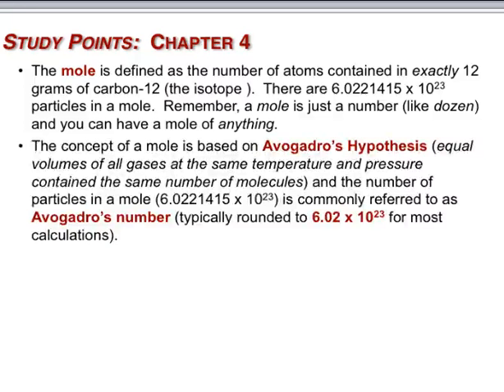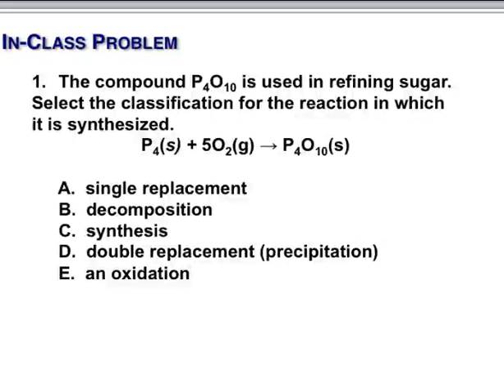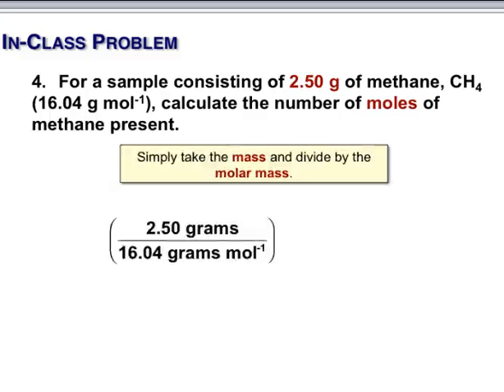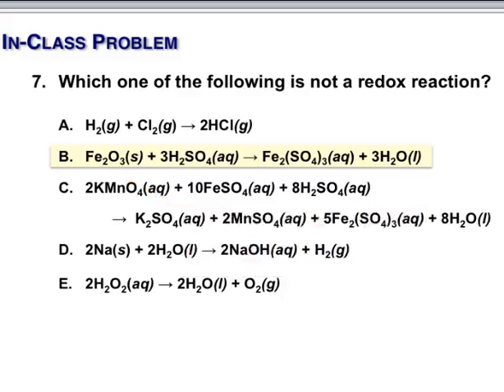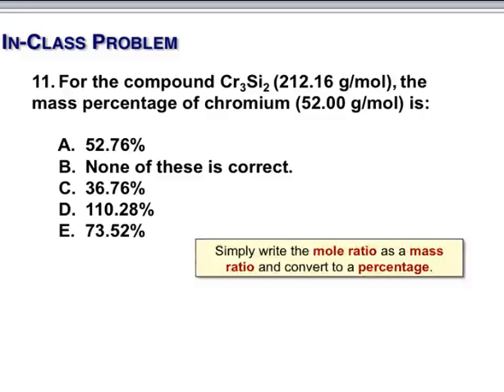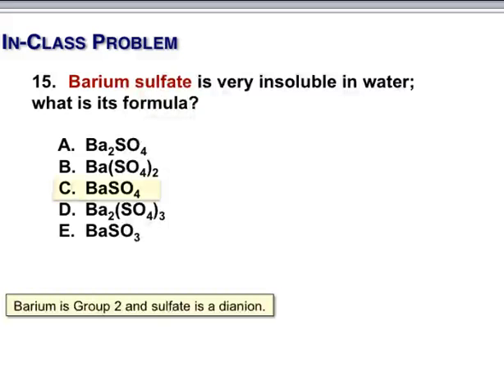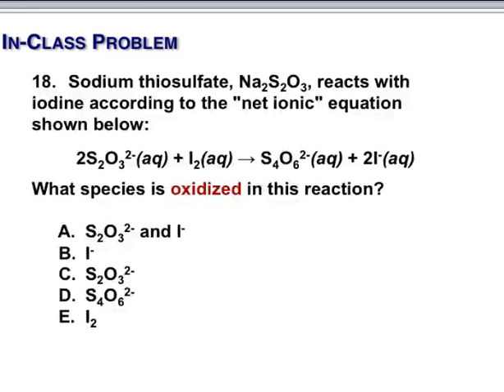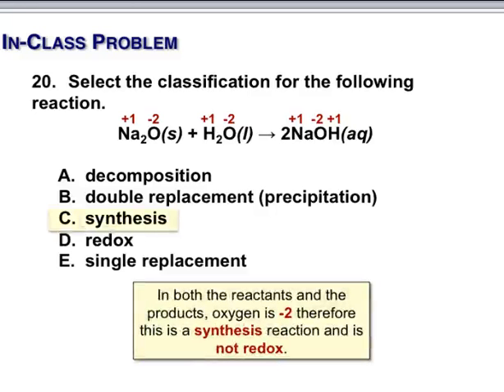Introductory Chemistry - Exam #2 Review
This is the lecture recording for the in-class review for the second hour exam in Introductory Chemistry.  Visit ChemistryOnline.com for more information.